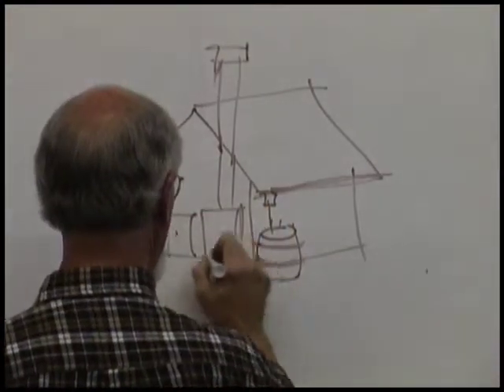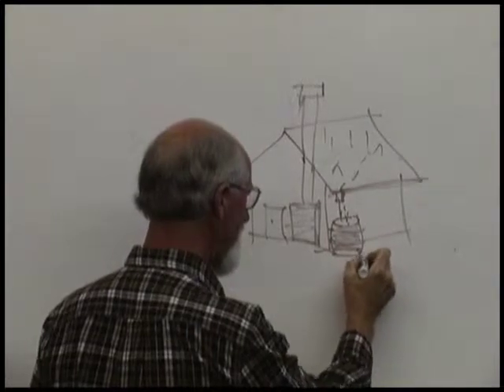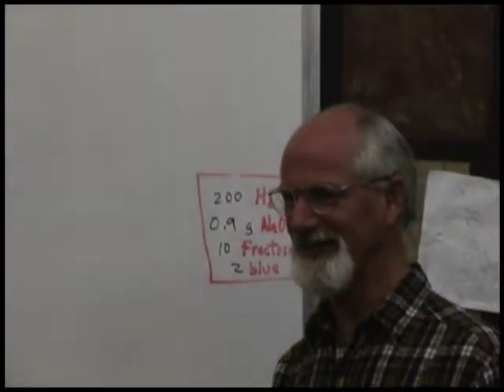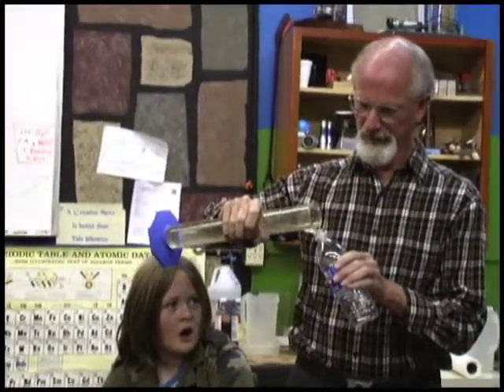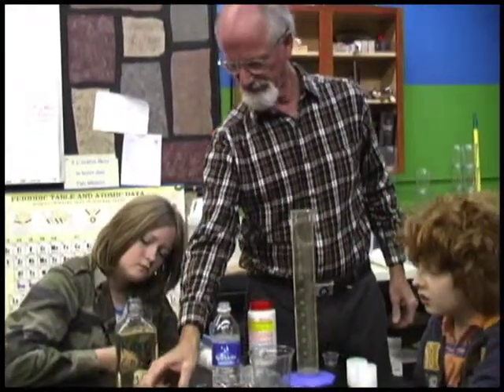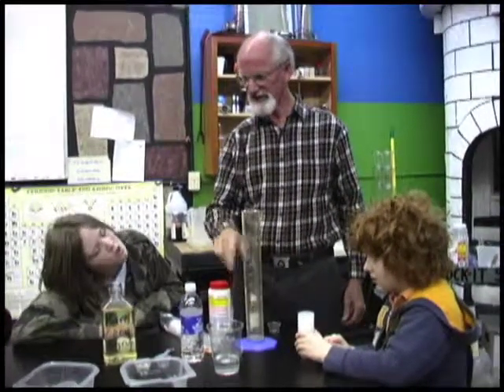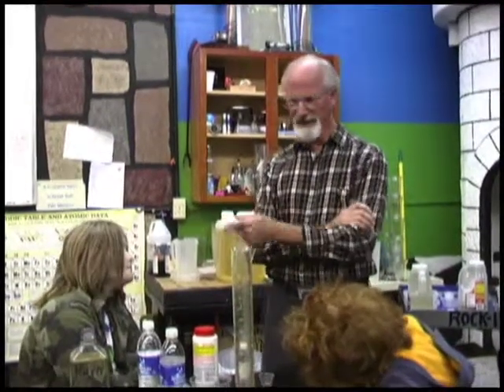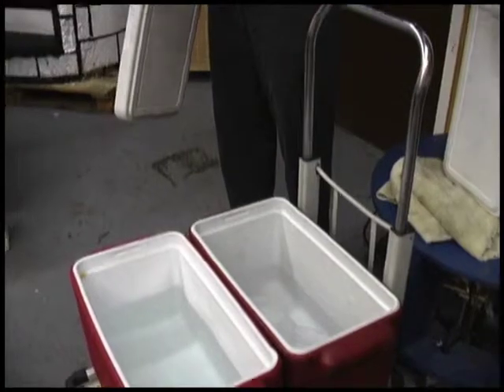"Blue Bottle" Science Lesson Trailer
Teen students experiment with the properties of lye, a strong base — how to handle it safely, how to measure it, and what happens when it's mixed with other chemicals. They also try to solve the puzzle of why a solution inside a sealed bottle changes color when they shake it and then changes back again. This relates to bases, mixtures, solutions, chemical reactions, oxidation, heat and cold, using a digital scale, and safe handling of caustic chemicals. Rock-it Science lessons combine storytelling with hands-on experiments. To see the full lesson and download the free Teacher Guide, go and join our Online Teacher Community.